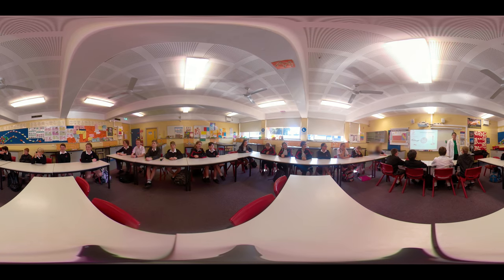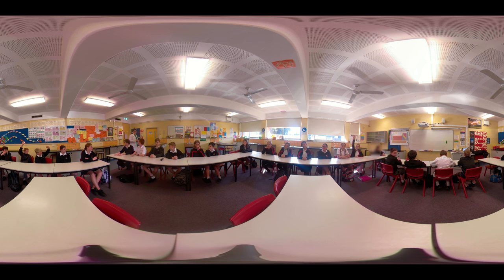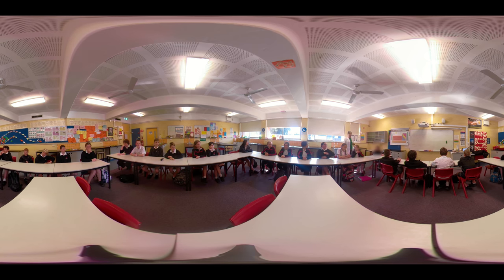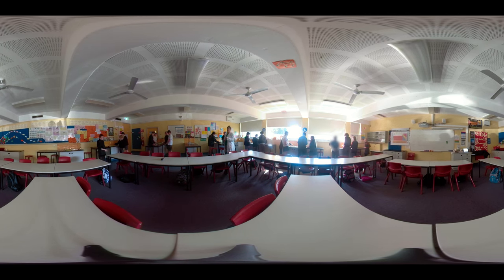Head Start - Science